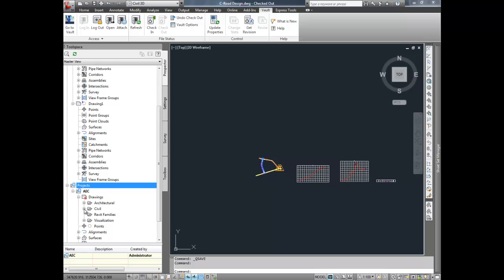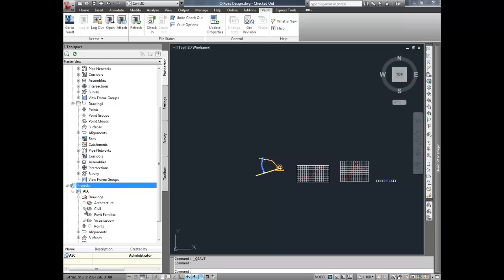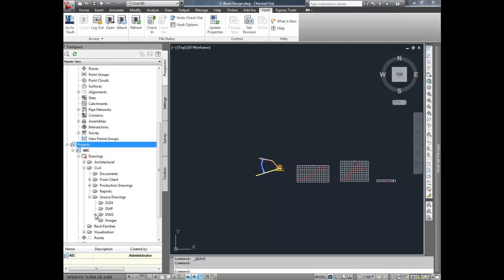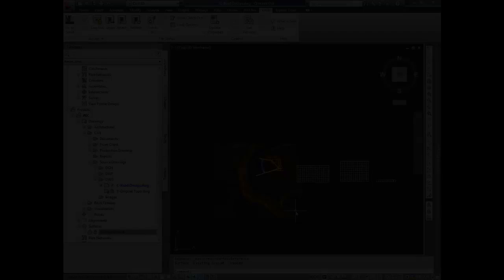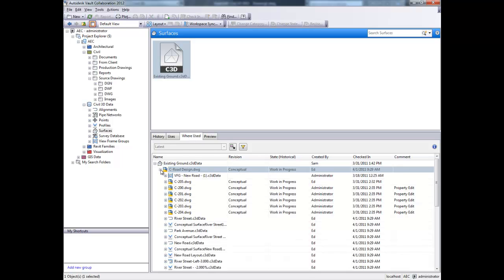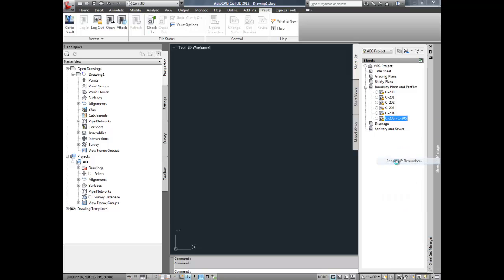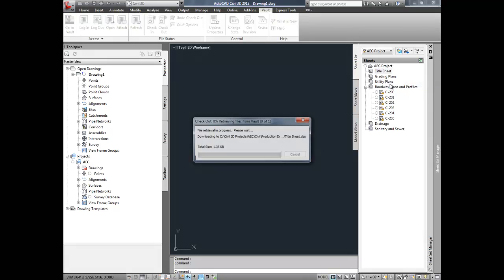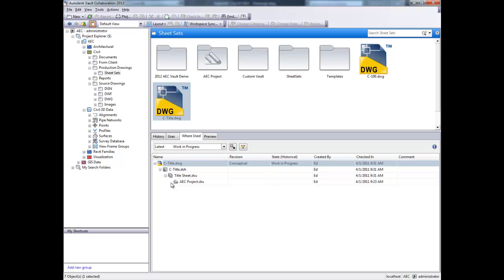Vault Collaboration 2012 - Civil 3D Integration video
Vault 2012 Collaboration and data managment integrated with Civil 3D 2012